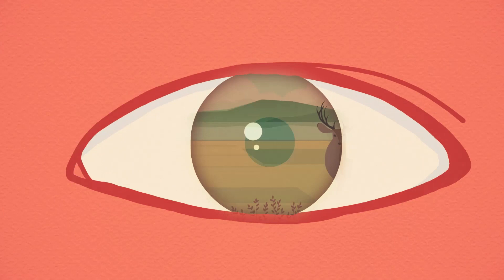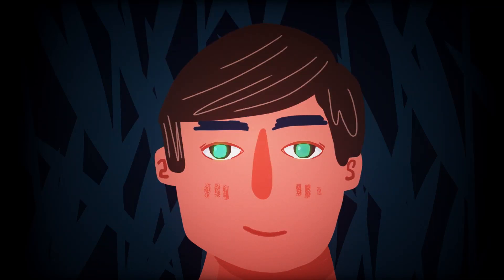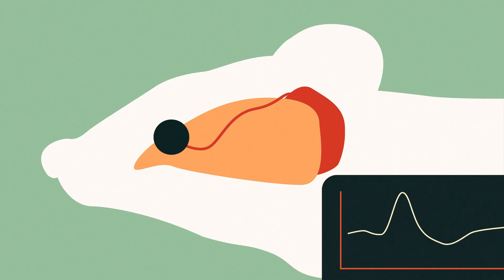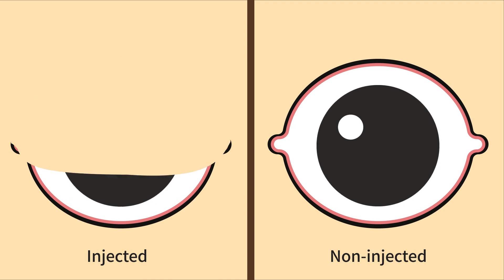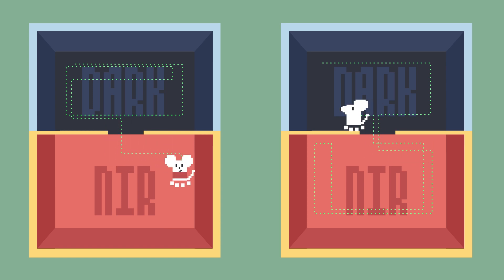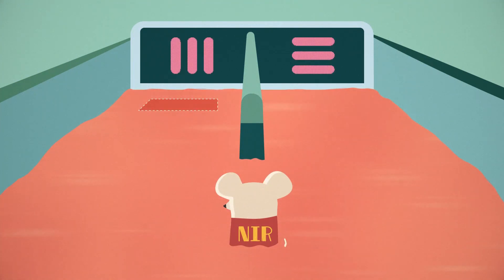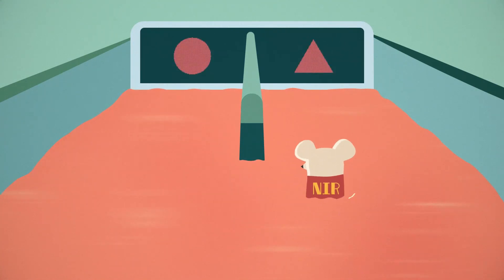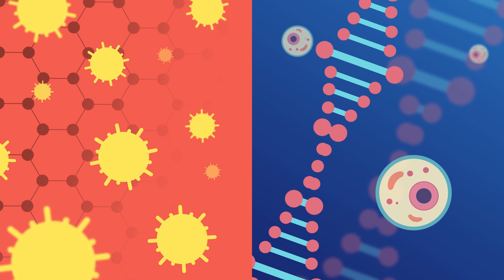Scientists Enable Super Mice to See Infrared Light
Science fiction is becoming a reality. We created this short animation for researchers at the University of Science and Technology of China and the University of Massachusetts. They used special nanoparticles to allow mice to see in the near-infrared range without compromising their normal vision.

Producers: Tian XUE, Fan YANG, Yan LIANG
Script & Direction: Yan LIANG, Jin BAO, Tian XUE
Animation & Art Direction: Xiang ZHANG
Illustration: Xiang ZHANG, Yuxuan GUAN
Voiceover: Rory O'SHEA